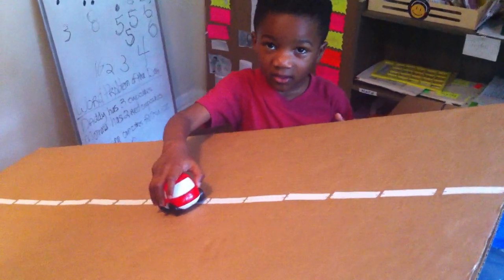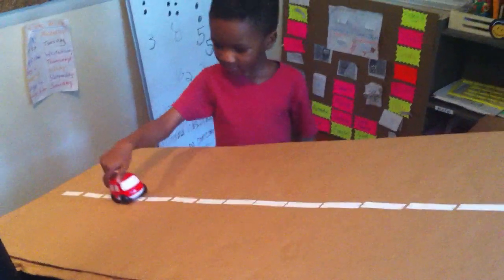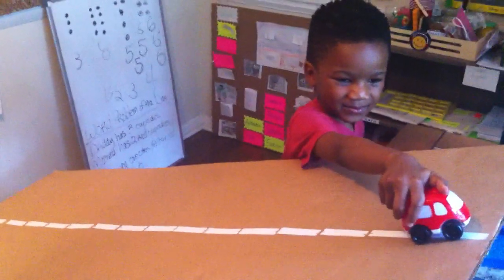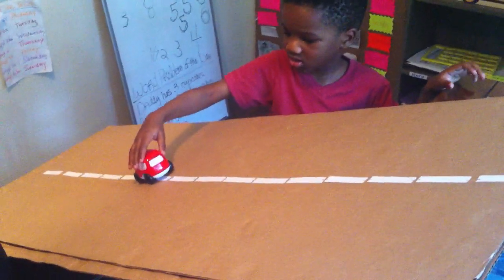Simple Homemade STEM Car Ramp for Pre-K, Kindergarten,Homeschool Kids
We made a car ramp. It's a EASY to do weekend STEM engineering activity. All you need is a large piece of cardboard, a wall and a toy car. In this video we used a chair and a table to make a higher ramp.We added stickers in the middle to make it look like a highway. This was a fun learning activity.